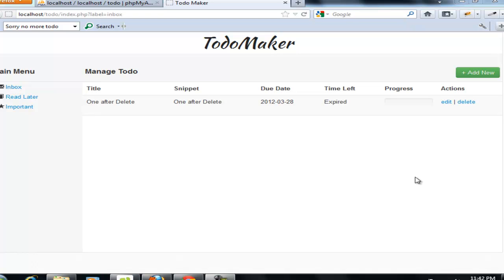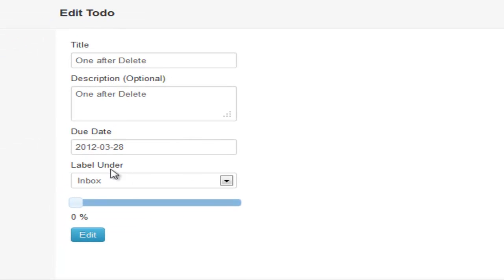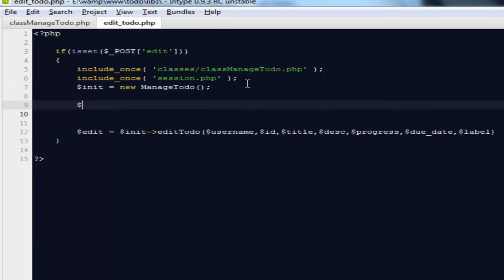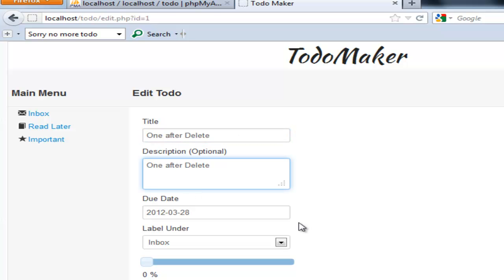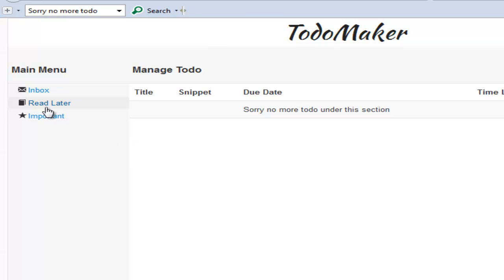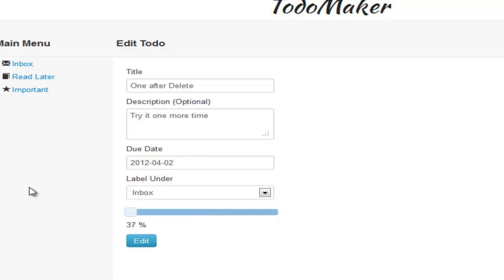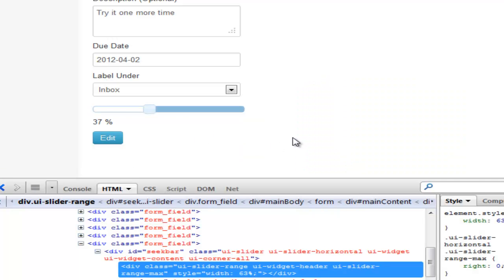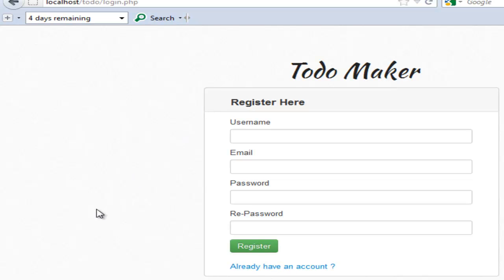Advanced Php Programming :- Last Part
In this video we will add missing functionality for our todo maker, Hope you all learned something from this entire video series. If you have any question leave them on youtube or try contacting us through following means